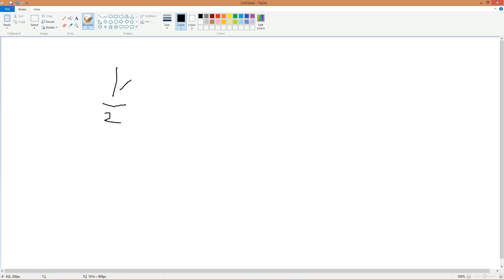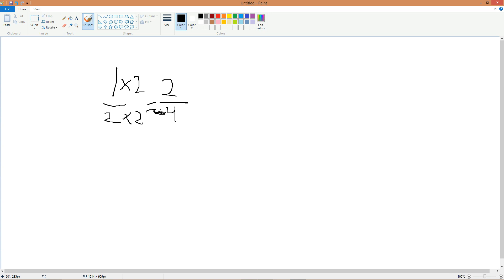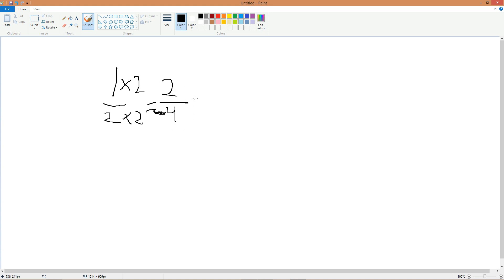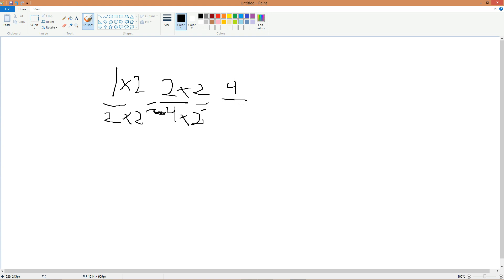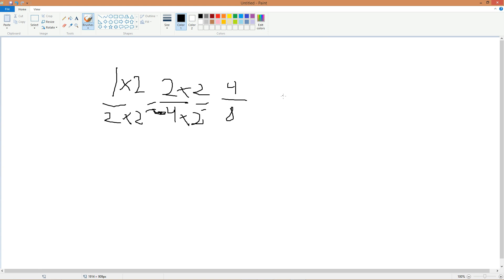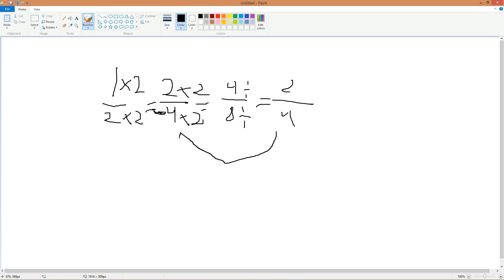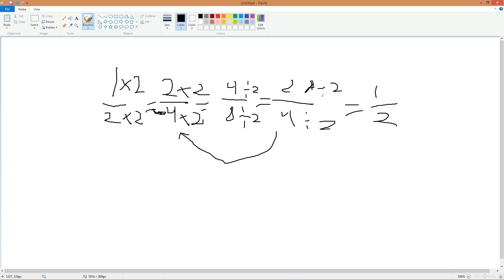How to simplify and unsimplify fractions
Class project for 5th grade math class with Mrs. Farrin